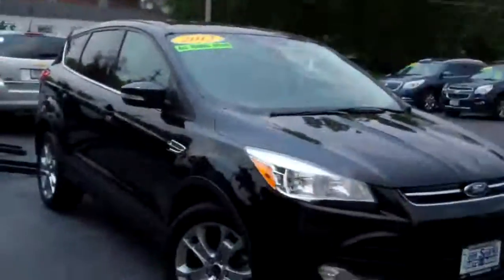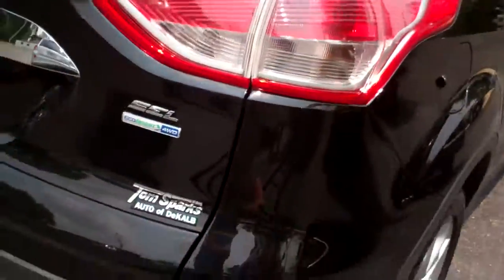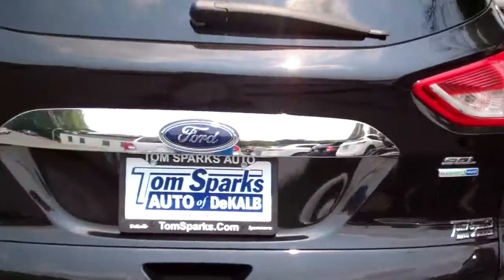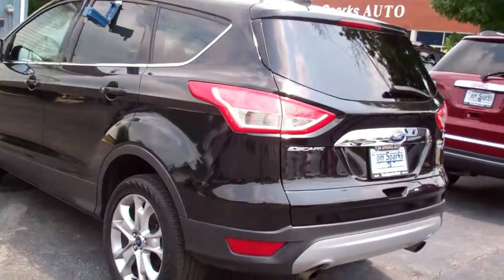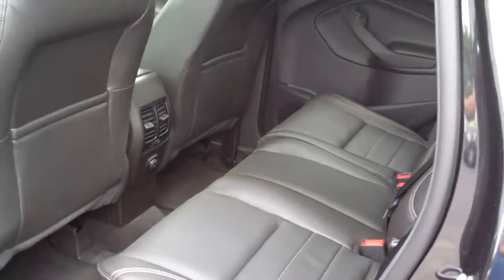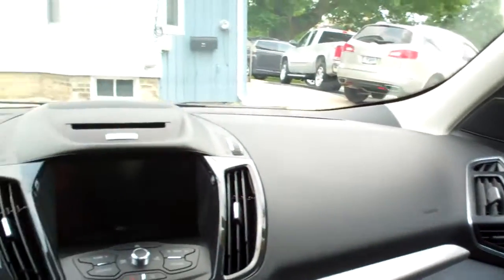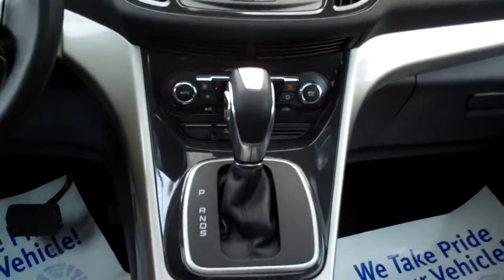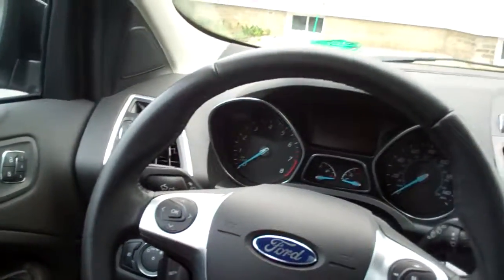2013 Ford Escape 4wd SEL Loaded Dekalb IL near Sycamore IL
CLEAN AUTO CHECK LOADED WITH; 4WD, POWER SUNROOF, LEATHER SEATS, HEATED FRONT SEATS, ALLOY WHEELS, KEYLESS ENTRY, MEMORY SEAT, POWER PACKAGE AND MORE! CALL BRAD FOR A TEST DRIVE AND VISIT TOMSPARKS.COM